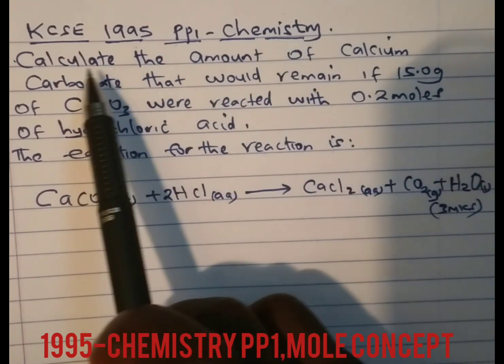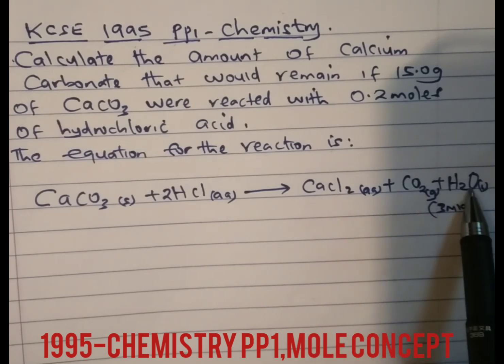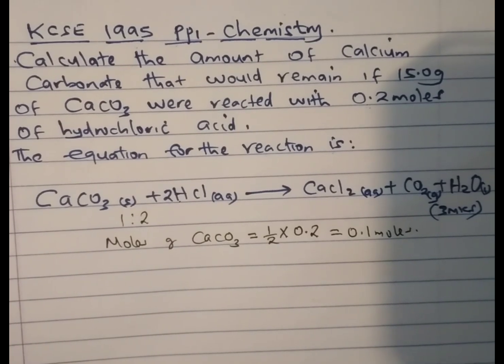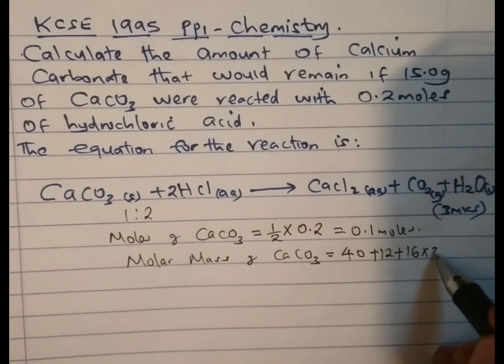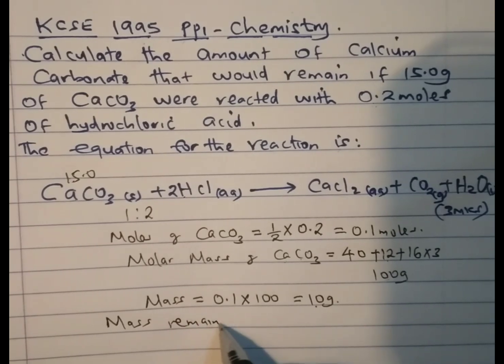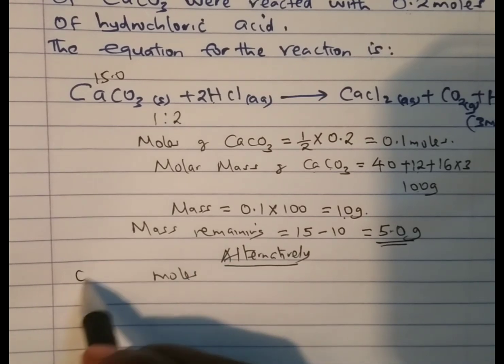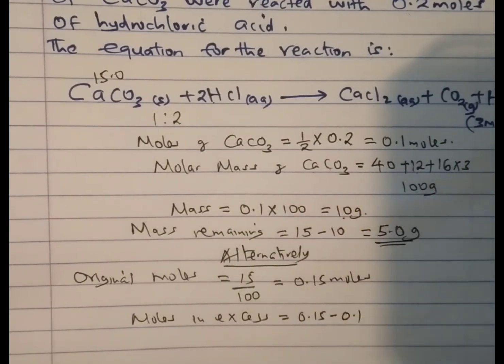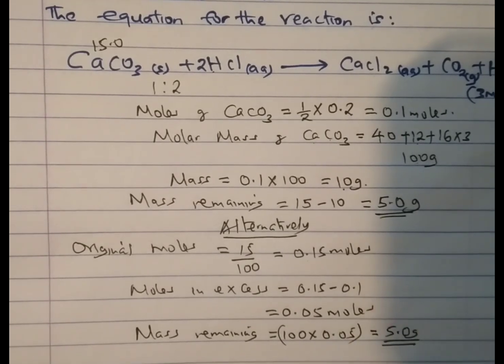K.c.s.e 1995,Pp1 Chemistry Mole Concept.